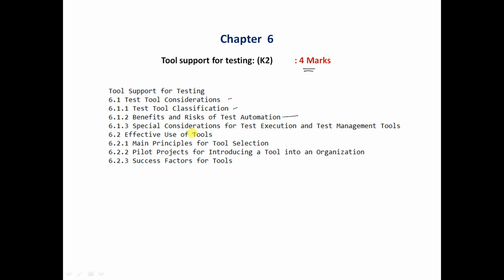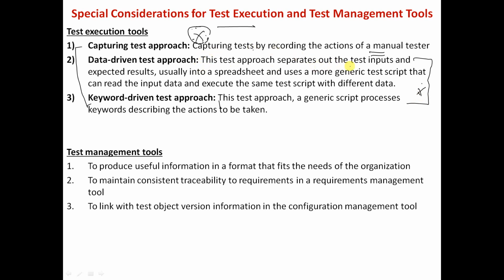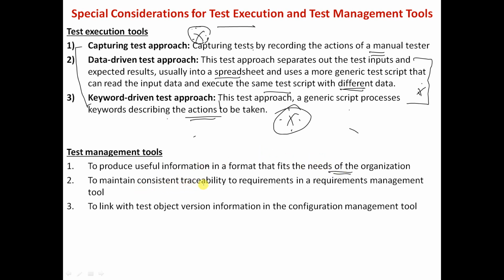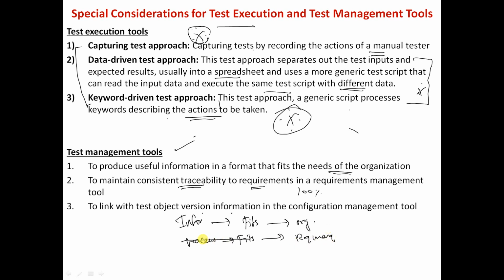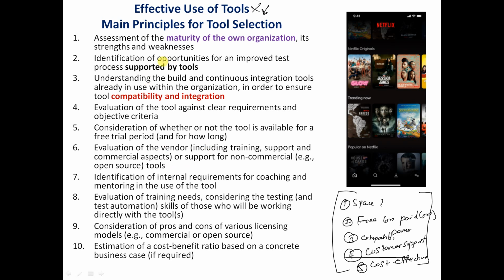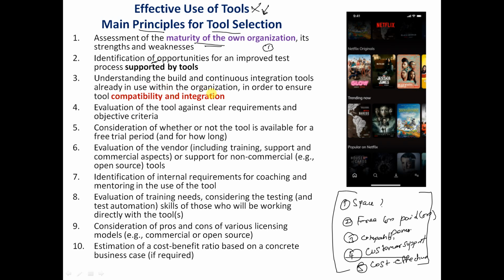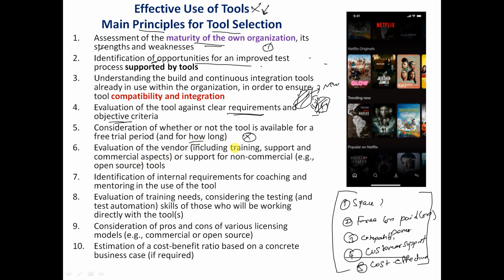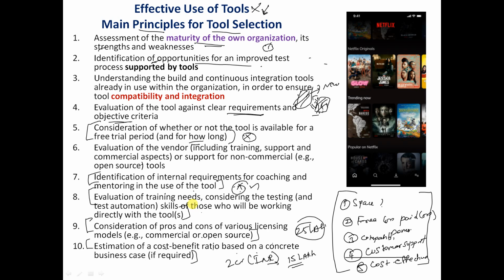Chapter.6.1.3_and_6.2.1_Principles of Tool Selection